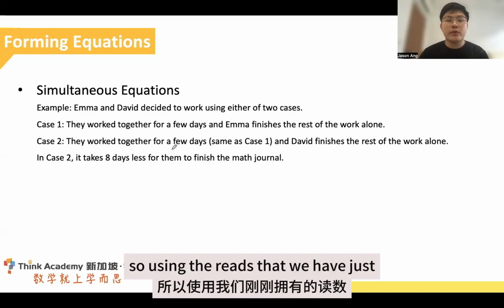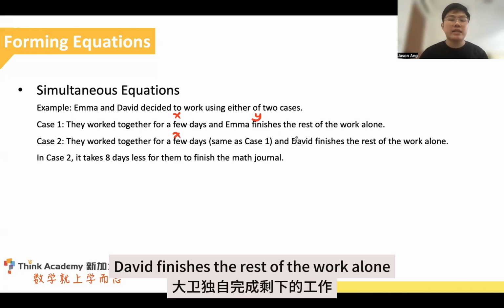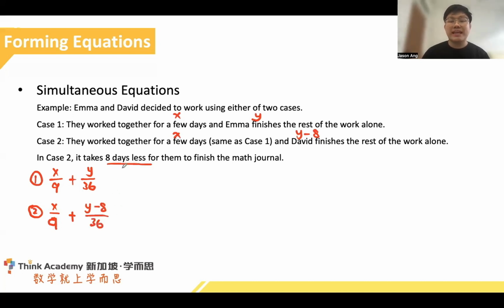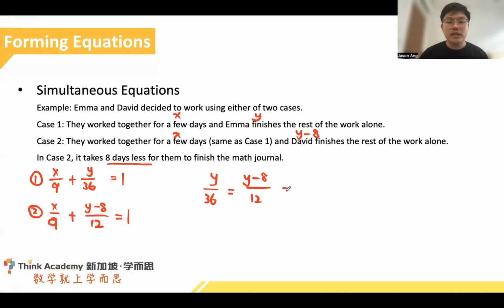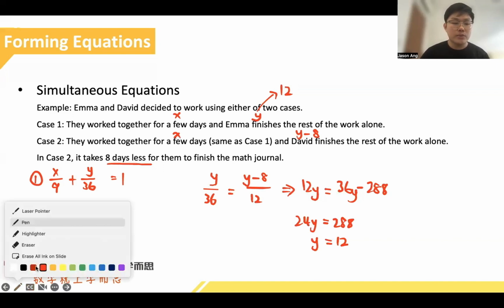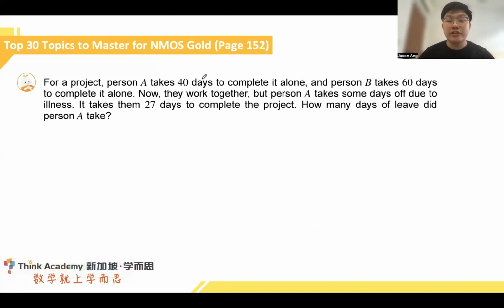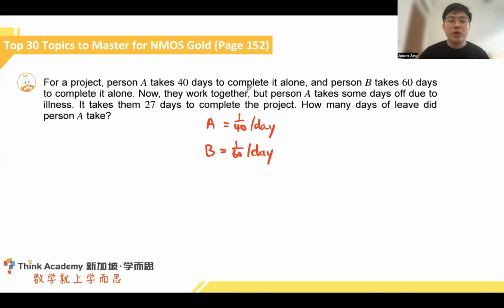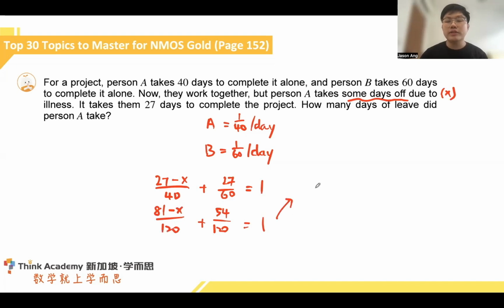2024 NMOS DMD Week 3 Day 2 Word Rate Problems